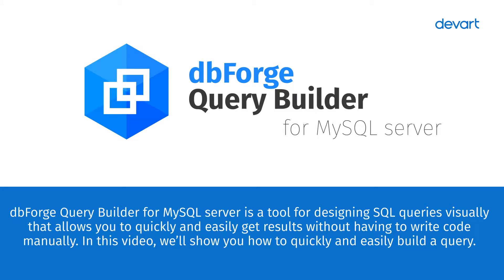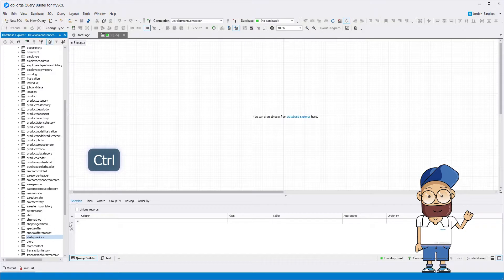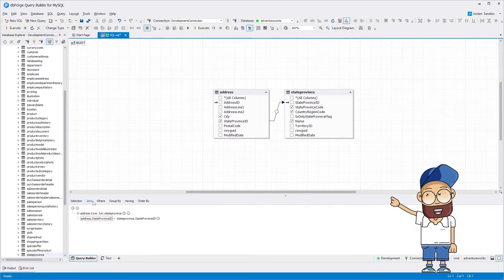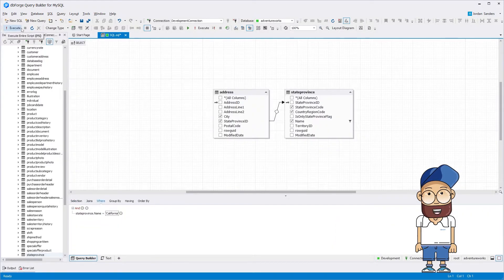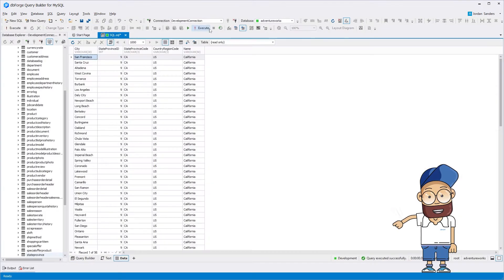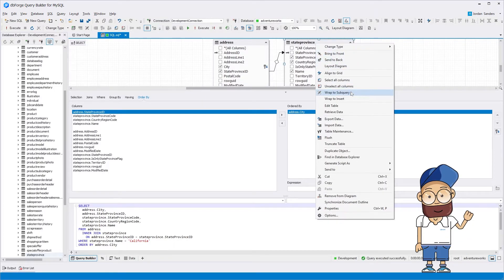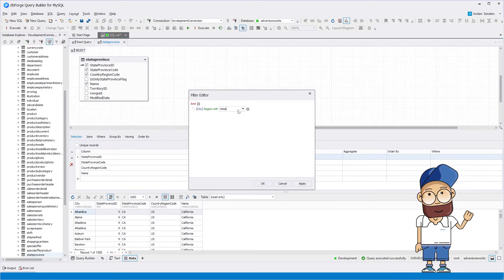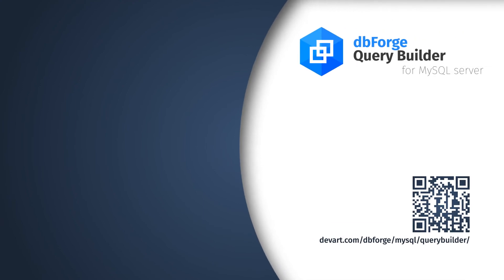MySQL Query Optimization with dbForge Visual Query Builder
Welcome to dbForge for MySQL Query Builder Tutorials!
In this video we'll show you the next step of MySQL query optimization. This tutorial is designed for beginners who want to make queries in MySQL faster and easier with dbForge Query Builder by Devart.

Timesteps:
0:00 Introduction
0:20 How to build a MySQL Query
0:35 Query diagram
0:48 Set conditions to a query
1:14 Group and sort data
1:26 Create a subquery
1:46 Data filter feature
1:56 DML script
2:10 Trial Download information

With dbForge Query Builder you can:

* Make MySQL queries easily with user-friendly visual query builder
* Execute created queries and edit tables data
* Combine a few queries to a sub-query via visual MySQL query editor
* Easily make JOINs between tables
* Manage databases proactively
* Discover trends from mountains of data
* Cut the time you spend on writing complex queries

We are constantly updating our video tutorials for you! If you have any questions or suggestions, feel free to write them in the comments!